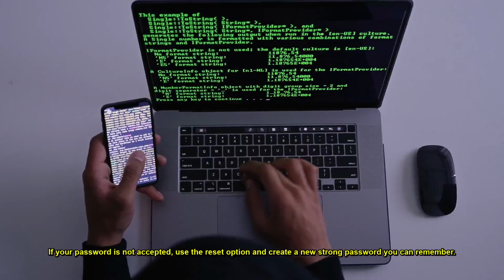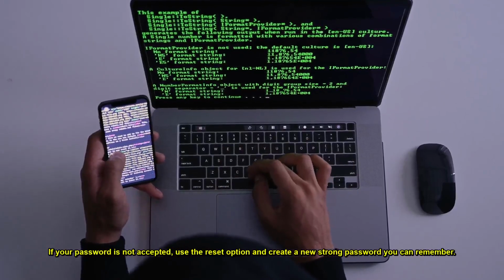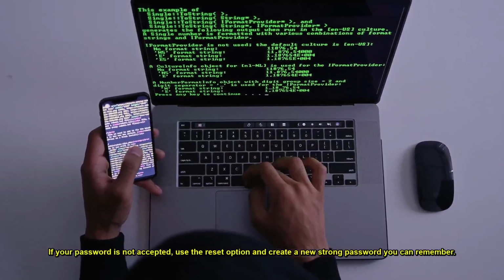How to restore net worth tracking with Personal Capital - Step By Step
In this informative video, we guide you through the process of restoring your net worth tracking using Personal Capital. Whether you're a seasoned user or just starting, our step-by-step instructions will help you efficiently manage and monitor your finances. Learn how to seamlessly integrate your accounts, track your investments, and gain valuable insights into your financial health. Don’t let lost data hold you back—get back on track today!